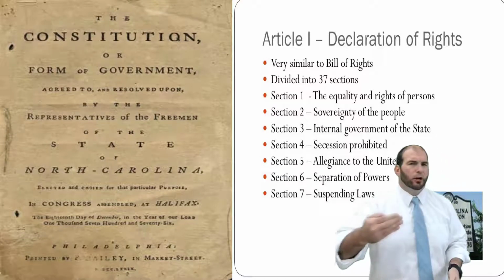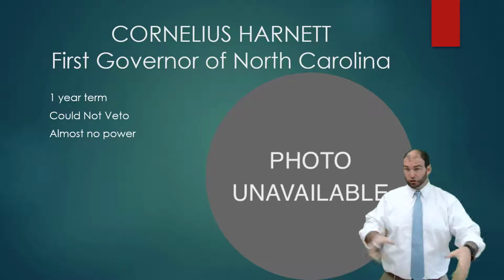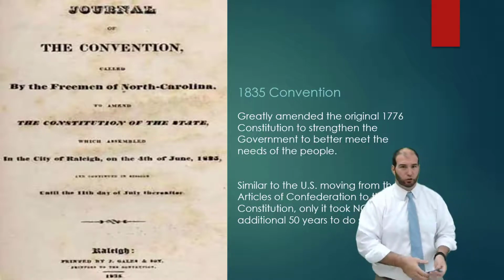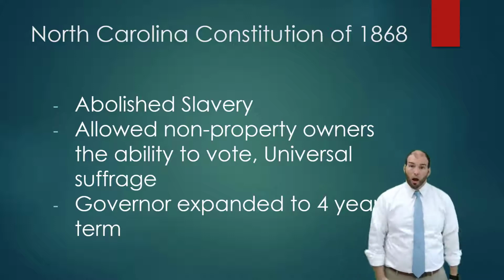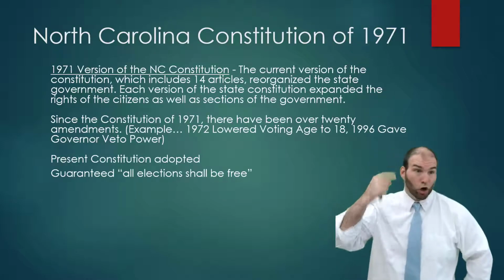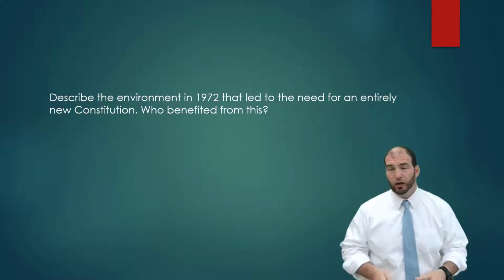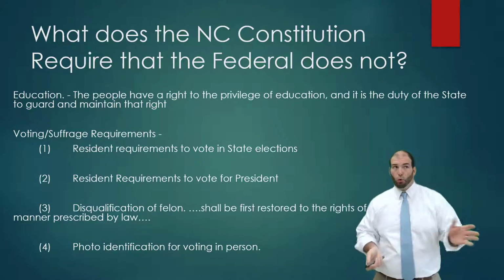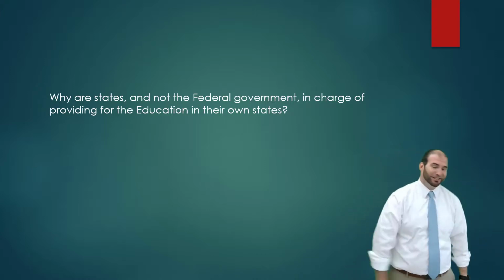CIVICS - Citizenship and Government - Lesson 7 - North Carolina's Multiple Constitutions